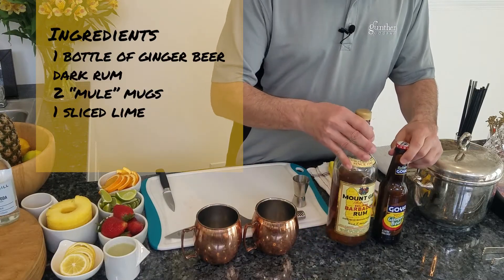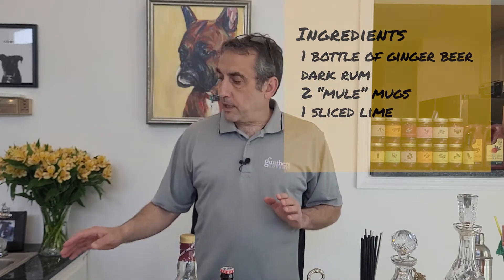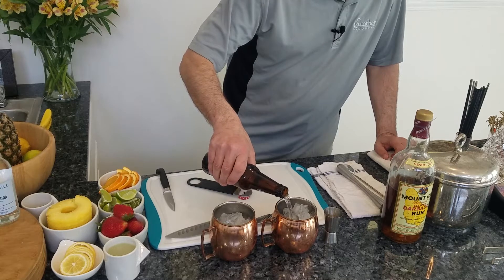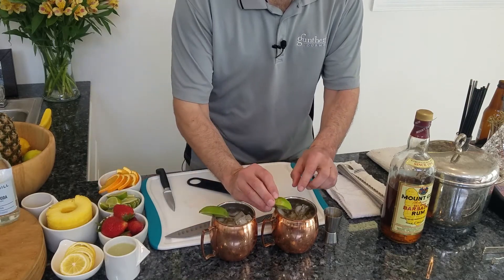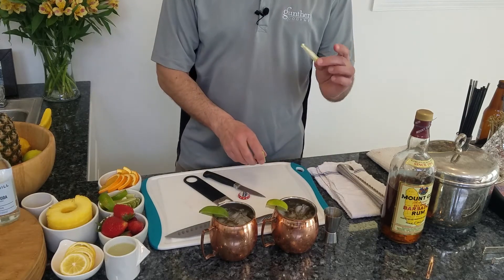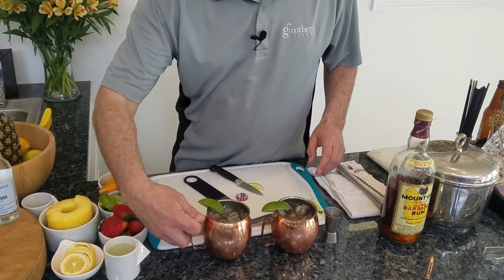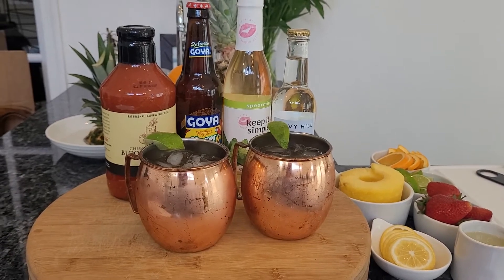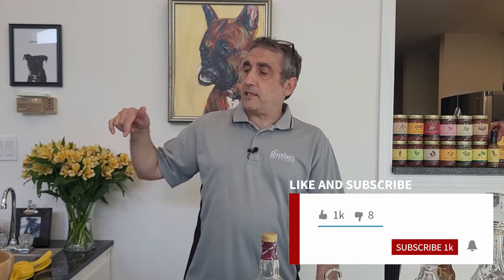Rum Week Day 1 | Dark & Stormy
Entertain with style! Join Mike for a week of rum cocktails and learn how to dress up your drab drinks with garnish and glasses. Today it's the sweet dark & stormy.

Crab Salsa
Mango Salsa
Bloody Mary Mix with Blue Crab